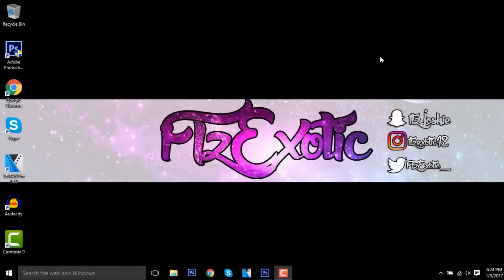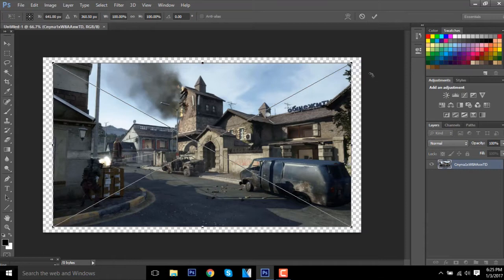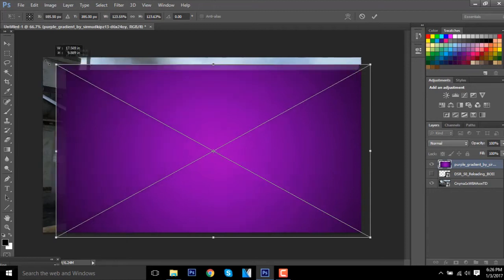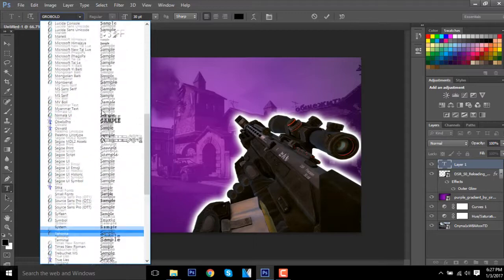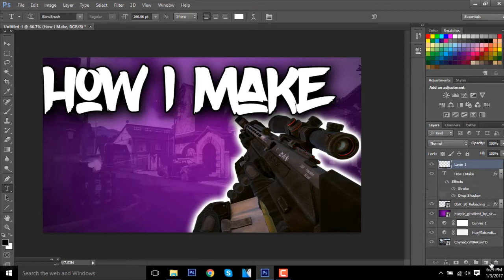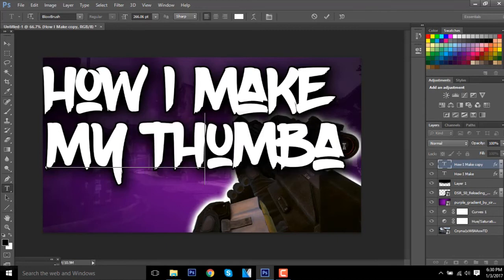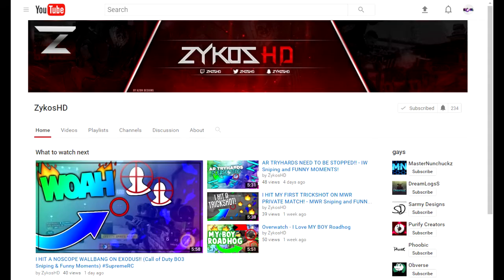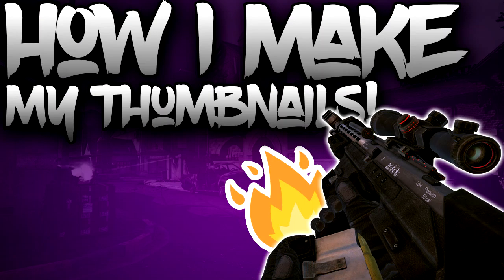How to Make an AWESOME GAMING Thumbnail! (CHANNEL HOW TO) - Get More Views!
👍Like For More Daily Content!
I Upload Everyday At Around 9:30pmCST